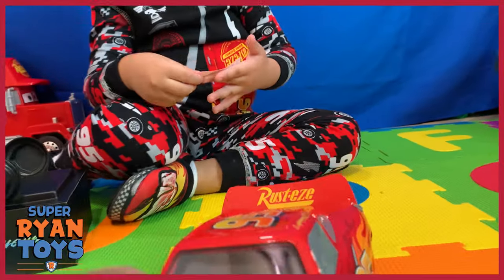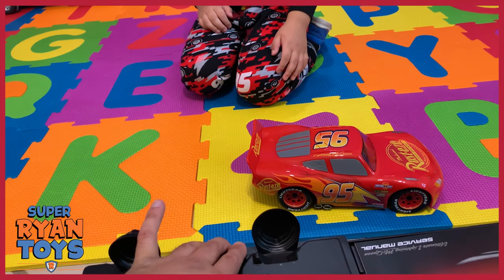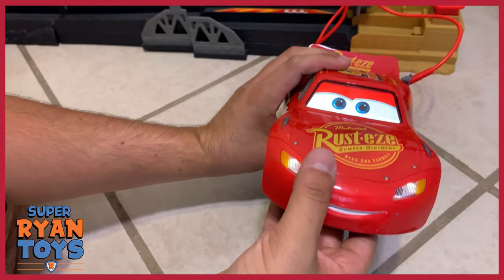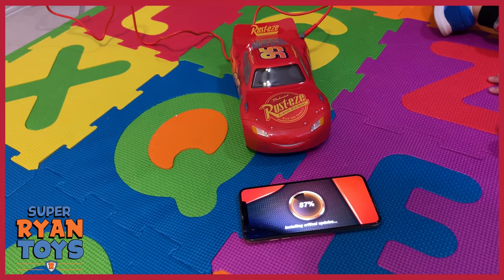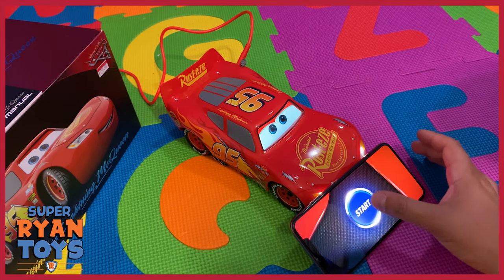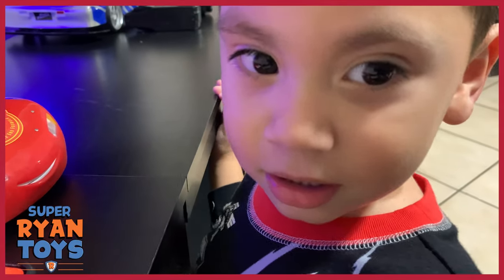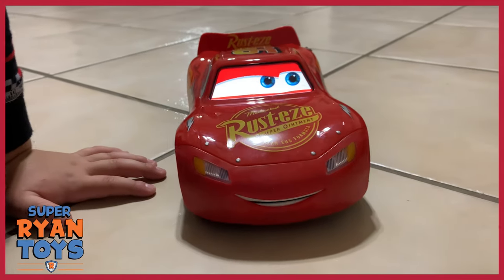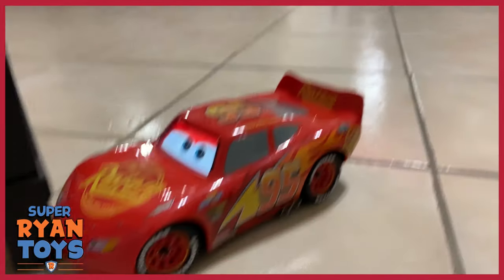*BEST McQueen Ever* l Ultimate Lightning McQueen From Sphero I Toy Review I Super Ryan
Disney Pixar’s Ultimate Lightning McQueen is the top of the li racer. With animated eyes, an animatronic mouth, and emotive suspension, experience Lightning like never before. Connect to the app and see him respond to your driving commands, or sharpen your pit crew skills in Pit Stop Panic. This. Is. Lightning McQueen.

**Nick Jr. Live Move To The Music l SUPER RYAN**

**Santa Christmas Wishlist 2019 l Super Ryan Asking For TOYS & More TOYS**

**Disney Pixar Cars Race Around Radiator Springs and XRS Mud Racing Crash Challenge Playset**